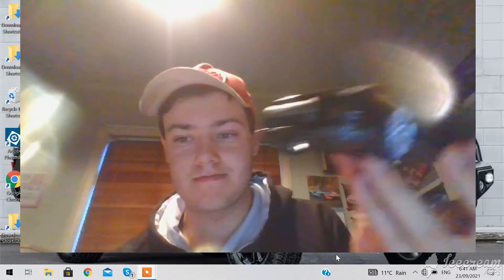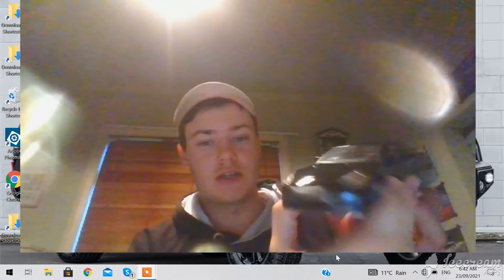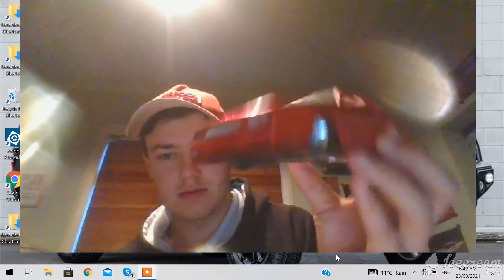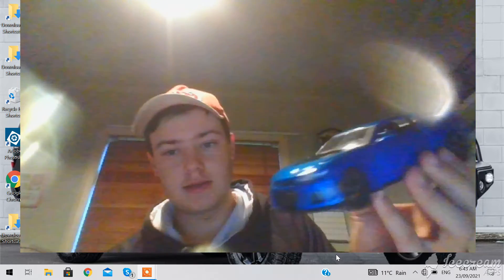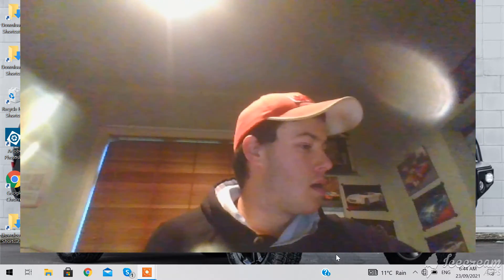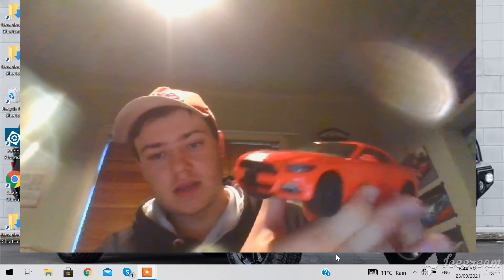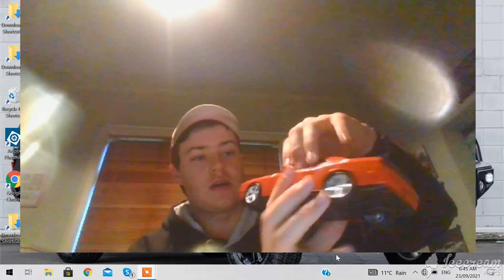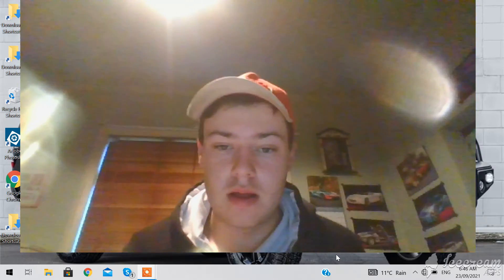10 model cars